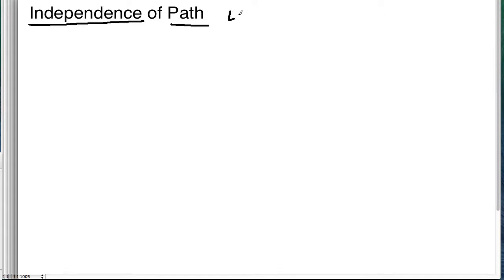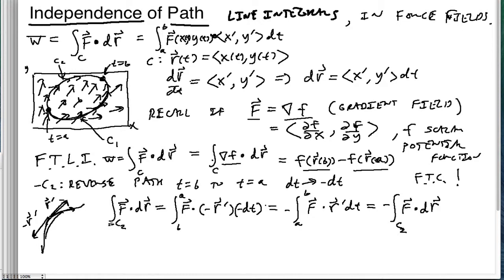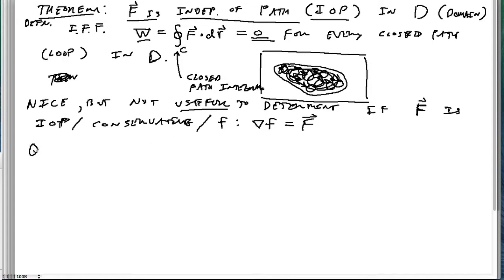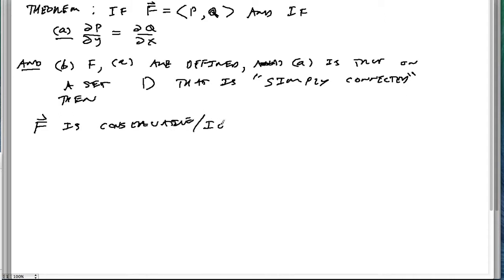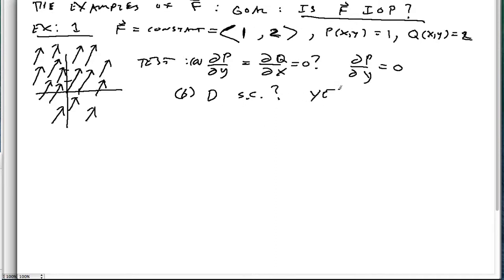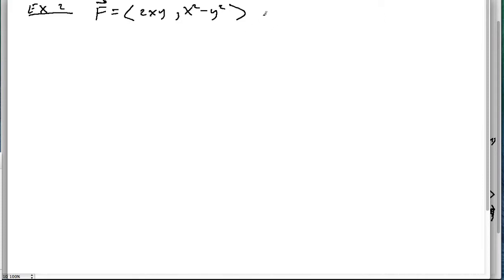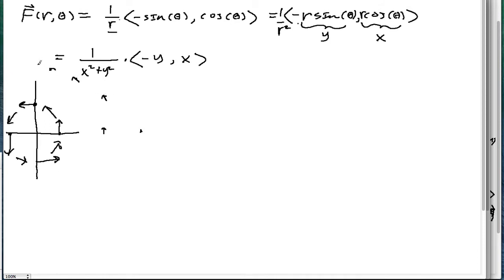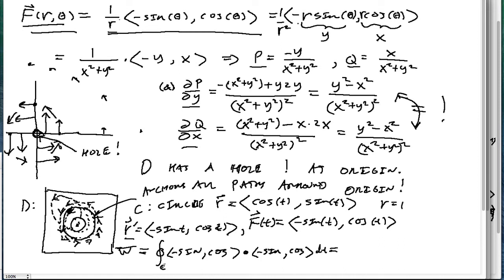15-Independence of path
We establish rules to determine when a vector field is independent of path and illustrate it with three examples.